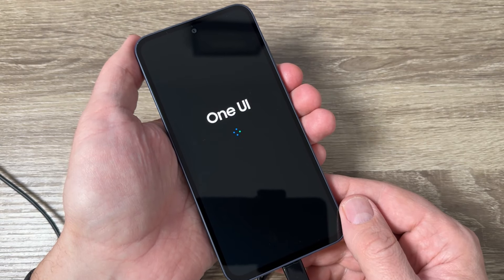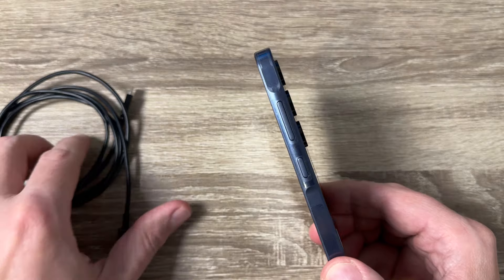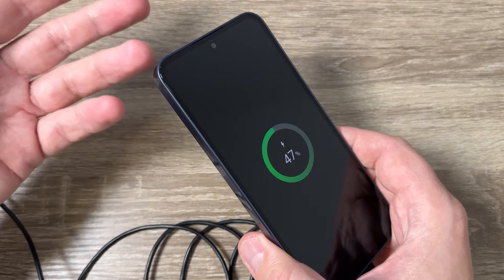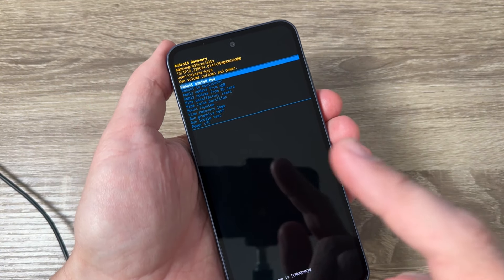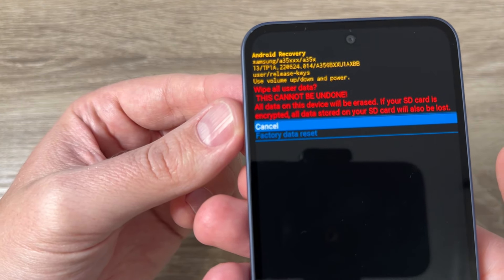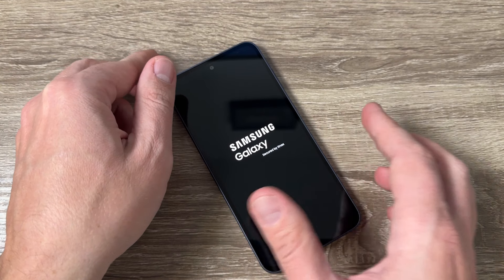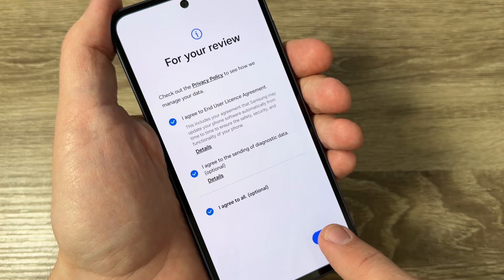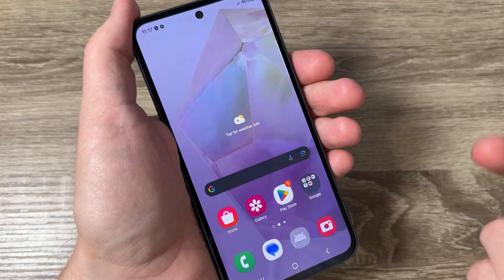HARD RESET Samsung Galaxy A55 & A35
In this video I'll show how to do a hard reset on Samsung Galaxy A55 & A35 (2024).

There are a couple of reasons why you might want to do a hard reset on your Samsung Galaxy A55 or A35:

- To fix performance problems: If your phone is slow, laggy, or crashing frequently, a hard reset can help to clear out any corrupted files or software that may be causing the problems.
- To remove a forgotten screen lock: If you've forgotten your PIN, pattern, or password, a hard reset is the only way to regain access to your phone. - - However, be aware that this will also erase all of your data.
- To erase your data before selling your phone: If you're planning on selling your phone, a hard reset is essential to ensure that your personal data is completely erased.

Here are some things to keep in mind before doing a hard reset:

- Back up your data: A hard reset will erase all of your data, so be sure to back up your photos, videos, contacts, and other important files before you proceed.
- Sign out of your accounts: You should also sign out of any accounts that are linked to your phone, such as your Google account and Samsung account.
- Charge your phone: Make sure your phone is charged to at least 50% before you start the reset process.

If you're not comfortable performing a hard reset yourself, you can always take your phone to a Samsung service center and have them do it for you.